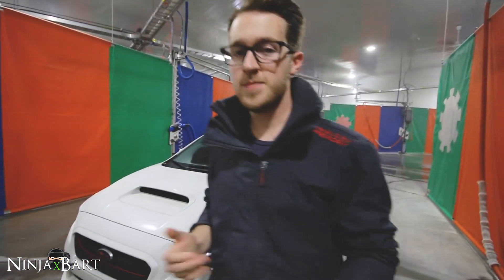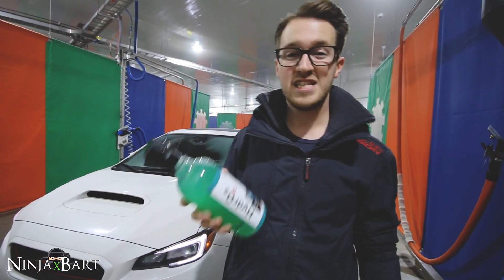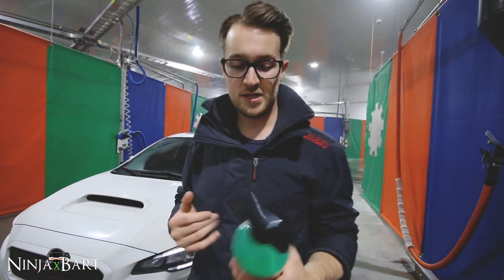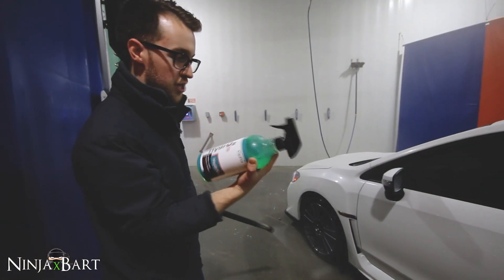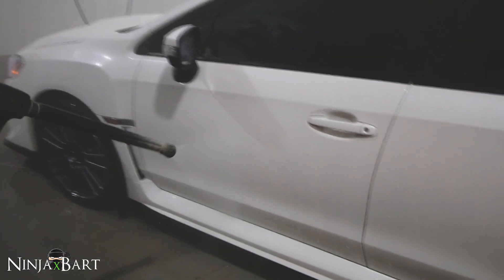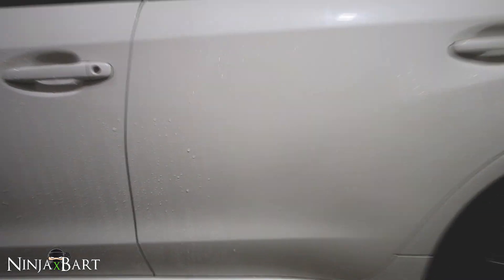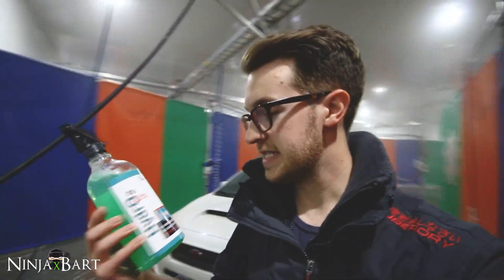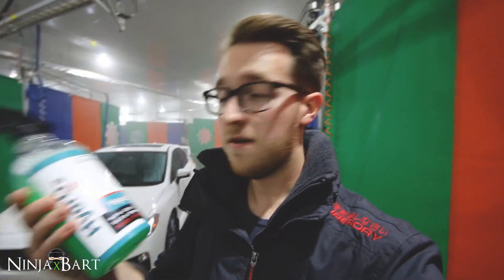CarPro HydrO2 - IMPRESSIVE!!! (Spray on Sealant)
CarPro Hydro2 Lite

This is a fantastic spray on - rinse off sealant which is very easy to use.

✩ ✩ Rota PWR-RA 18x9.5, 5x114.3, +38 Wheels: